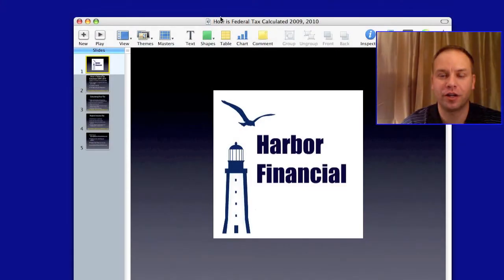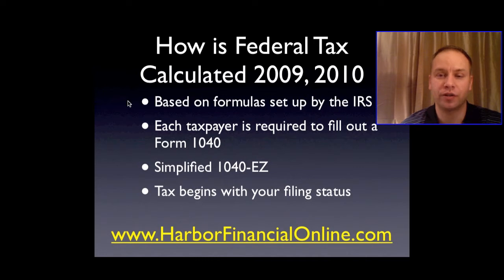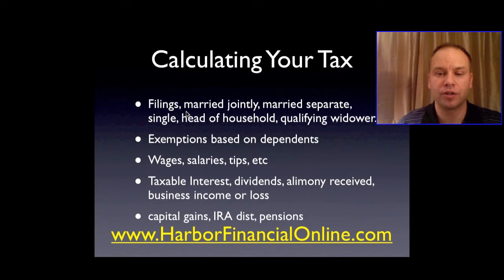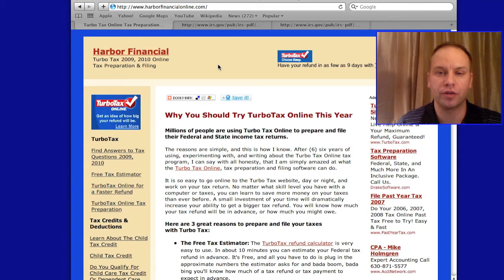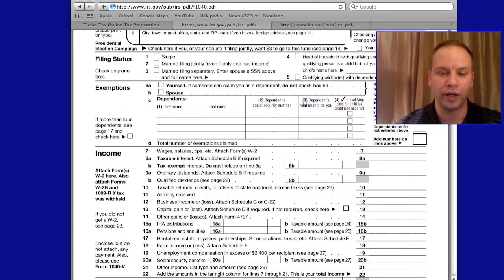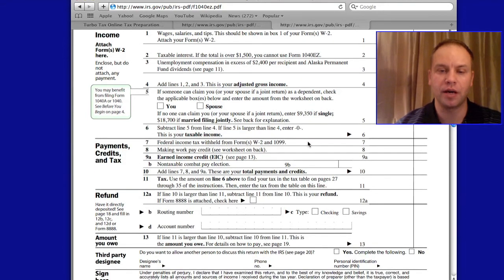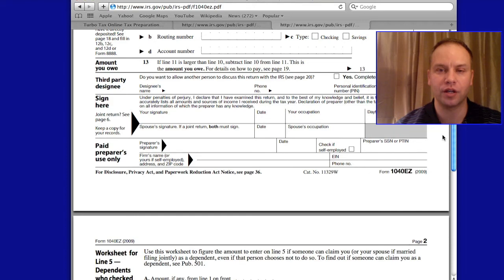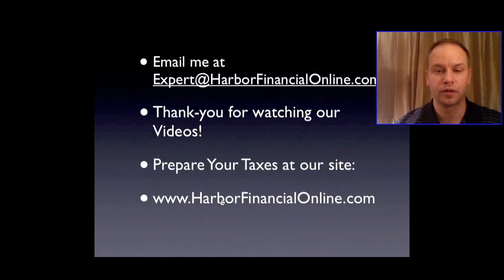How is Federal Tax Calculated 2012, 2013